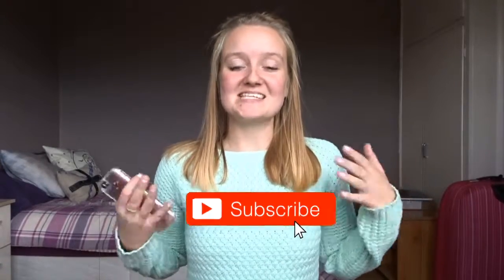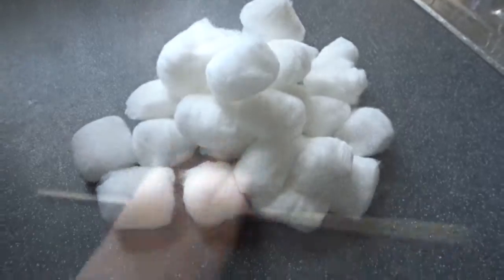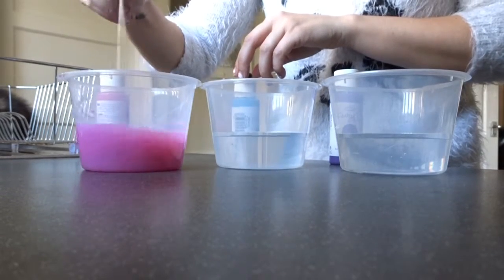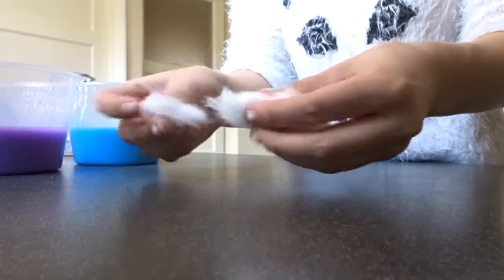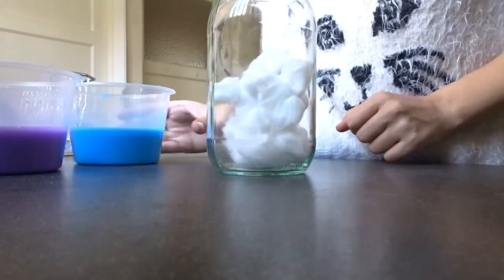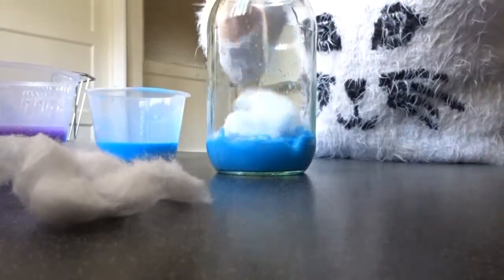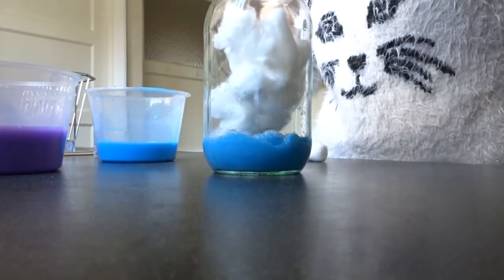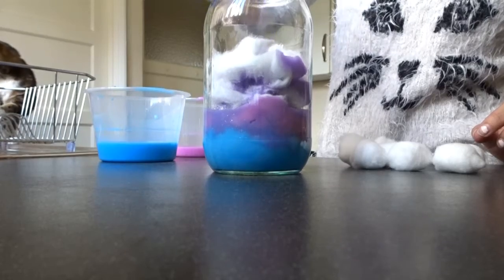DIY GALAXY JAR | SophieLoves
DIY GALAXY JAR! This is a really easy yet effective craft that turns out completely unique every time!